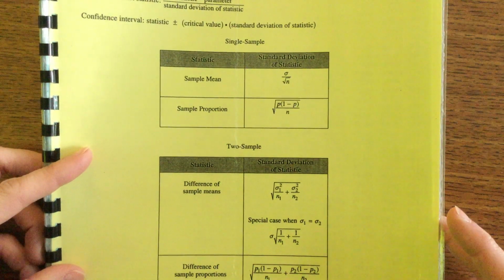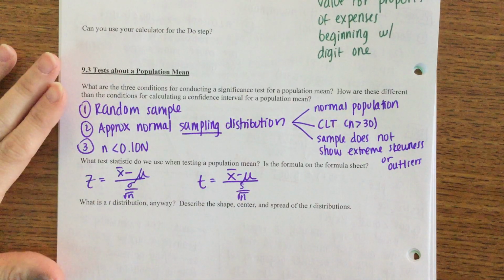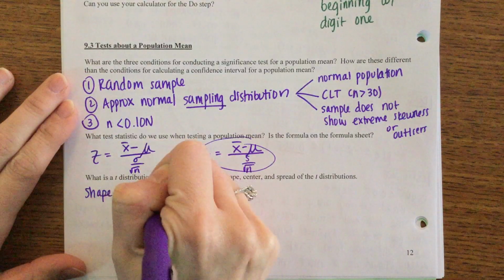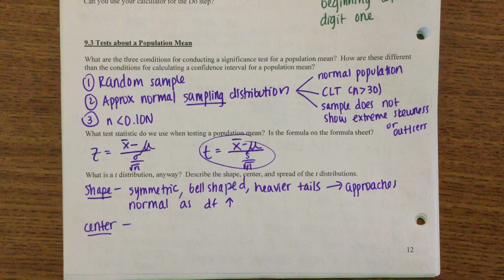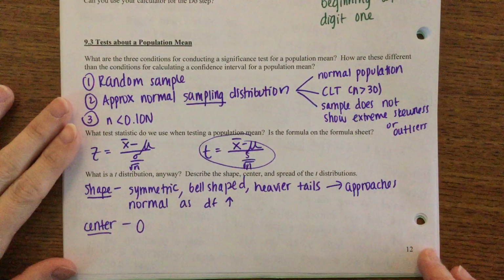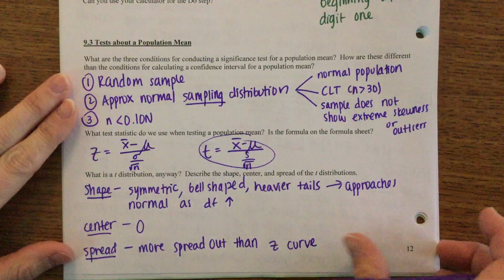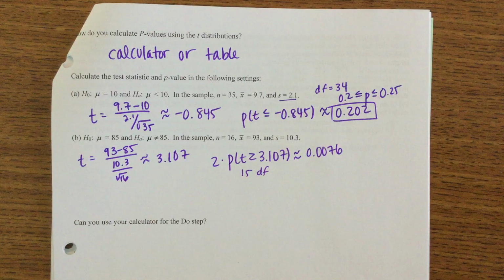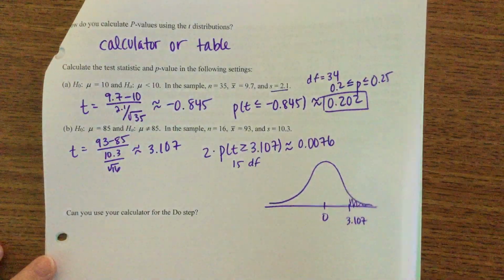9.3 Tests about a Population Mean